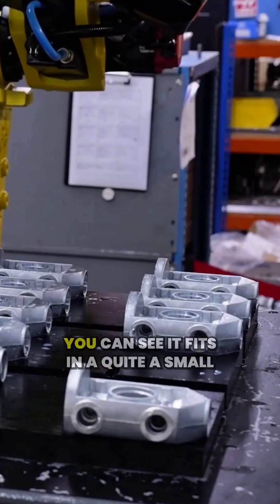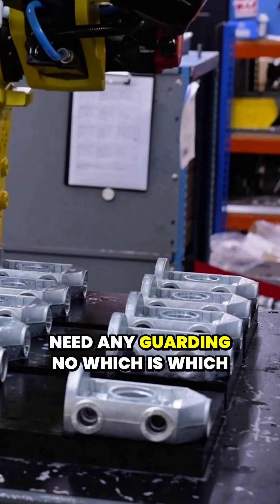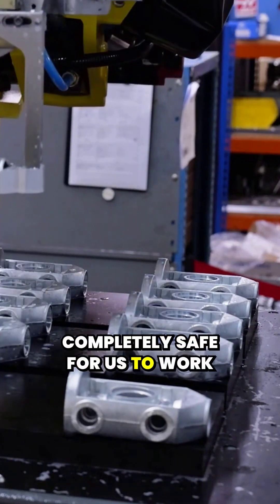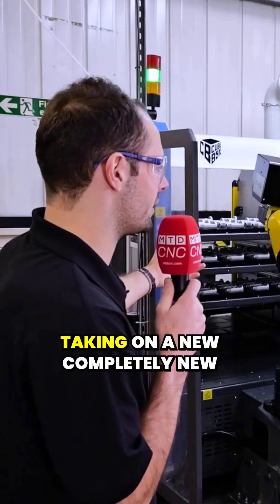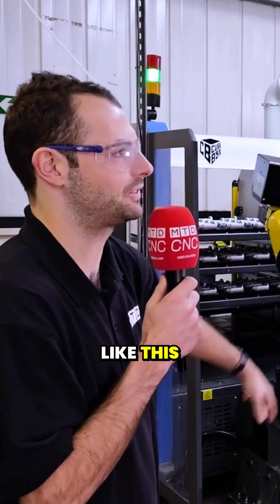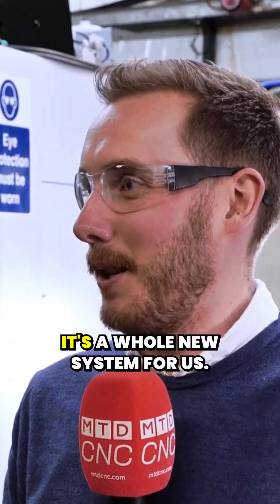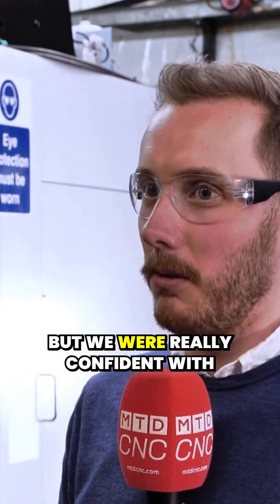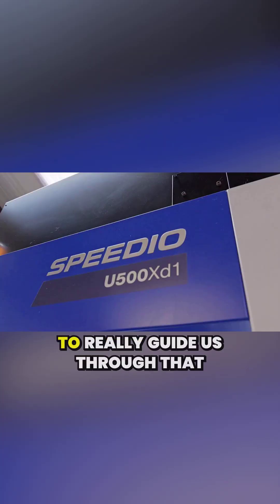Faster, simpler, and smarter milling automation for half the lead times.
Atkinson Equipment has revolutionized production with the Tezmaksan CubeBox and Brother U500 from Whitehouse Machine Tools. Despite initial challenges, expert support from Whitehouse Machine Tools made adoption seamless—now they’re confidently running 24/7 and slashing lead times by over 50%. Watch as Adam Walford shares how this automation is redefining efficiency in their operations.